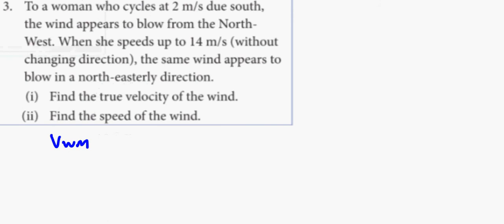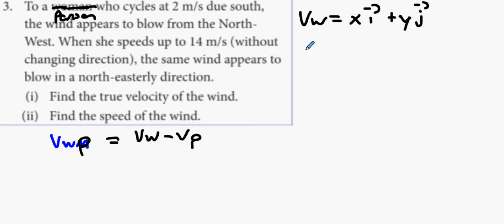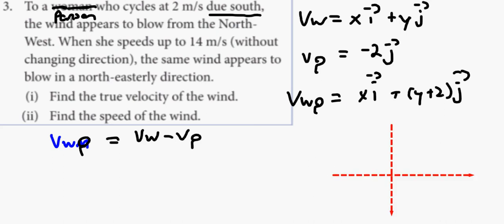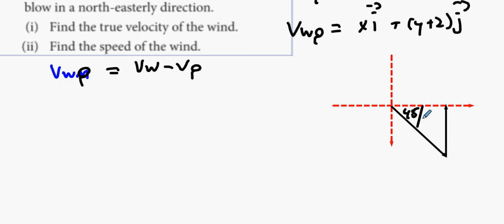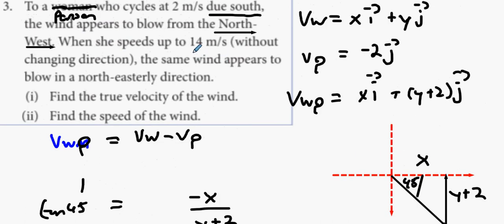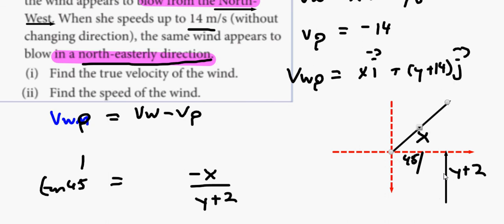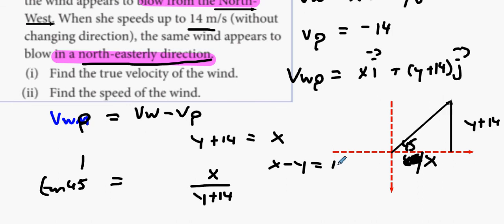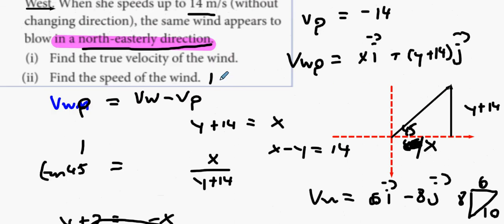6app 4e q3